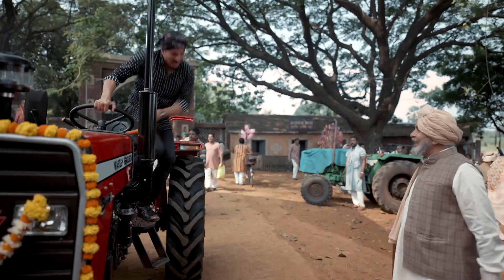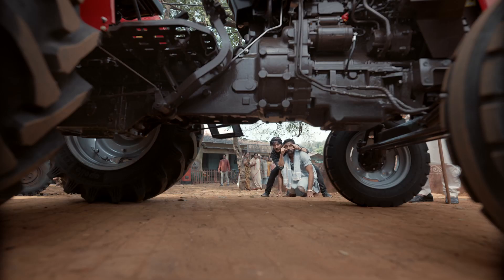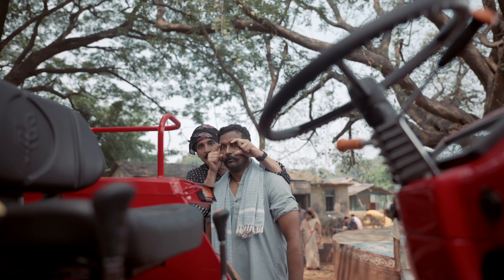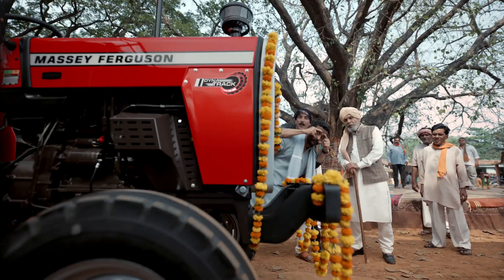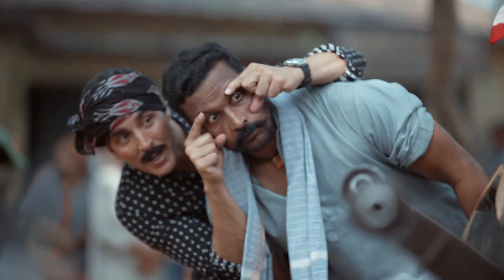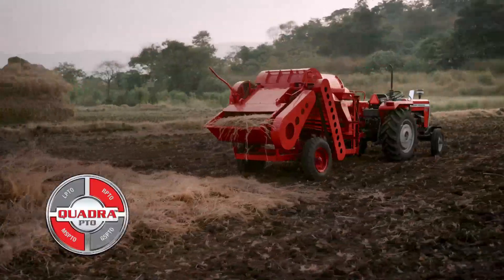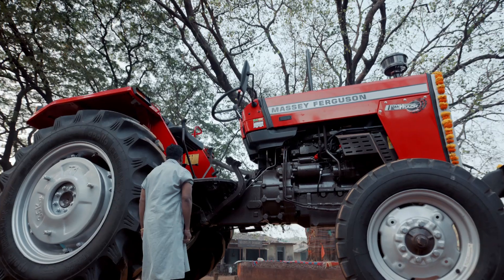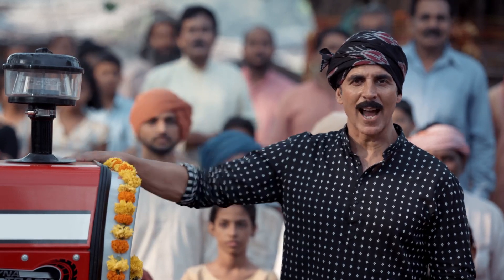SabseBadaAllrounder | MF DYNATRACK Tractor From TAFE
टैफे की क्रांतिकारी मैसी डायनाट्रैक सीरीज़ - ढुलाई, कमर्शियल और कृषि के लिए बेस्ट ट्रैक्टर!

TAFE कंपनी ने हाल ही में मैसी फ़र्ग्यूसन डायनाट्रैक ट्रैक्टर लॉन्च किया जो कि कृषि, ढुलाई और कमर्शियल कार्यों के लिए है सर्वोत्तम और दे बेजोड़ परफॉरमेंस और पावर! इसी लिए यह ट्रैक्टर कहलाता है SabseBadaAllrounder! गौरतलब है कि मैसी फ़र्ग्यूसन डायनाट्रैक ट्रैक्टर की मज़बूती सुनिश्चित करते हुए, गुणवत्ता को लेकर कोई भी समझौता नहीं किया गया है। अगर वहीं Massey Ferguson DYNATRACK Tractor के माइलेज की बात करें, तो यह सबका बाप है.

ऐसे में अगर आप ट्रैक्टर खरीदना चाहते हैं, तो आज ही ऑनलाइन बुक करें टैफे का MF 241 DI डायनाट्रैक ट्रैक्टर, सिर्फ़ रु. 10,000* के न्यूनतम बुकिंग एमाउंट पर और पाएं प्राथमिकता पर डिलीवरी। इस ट्रैक्टर को ऑफिसियल वेबसाइट से बुक करना है एकदम आसान और भरोसेमंद! बुकिंग के लिए अभी इस लिंक पर क्लिक करें

Note: Tafe has full license of Audio, Video and Visuals of this video.

Thanks!

Best
Shivam (From Tafe)